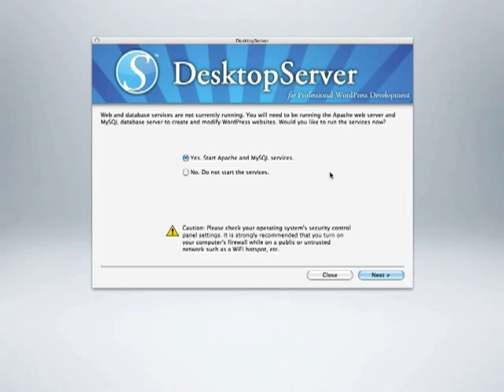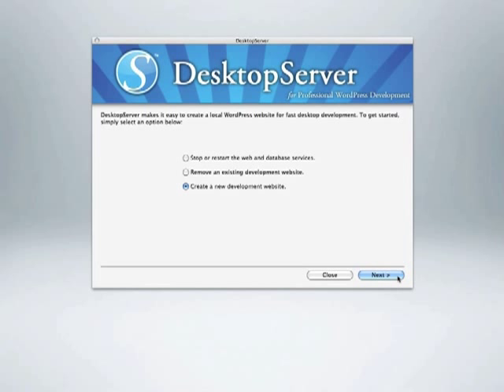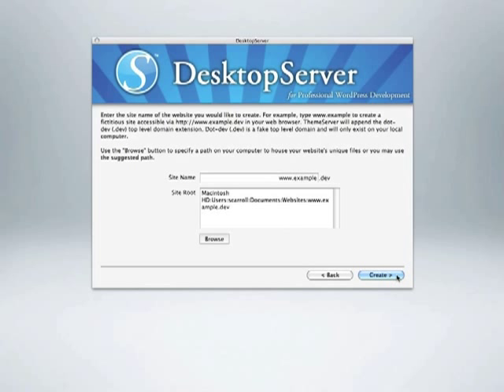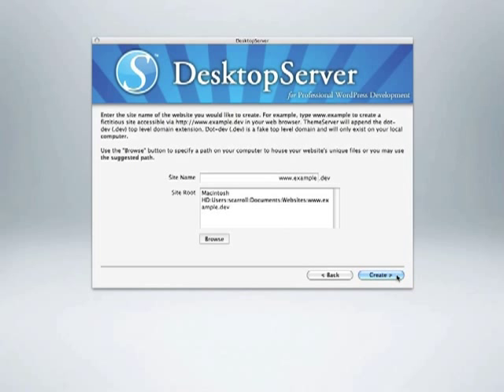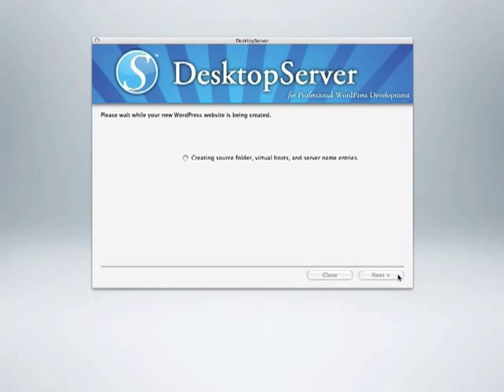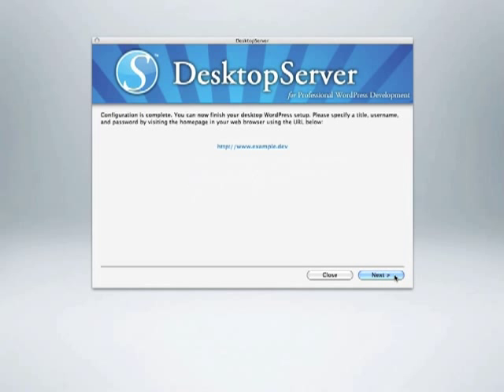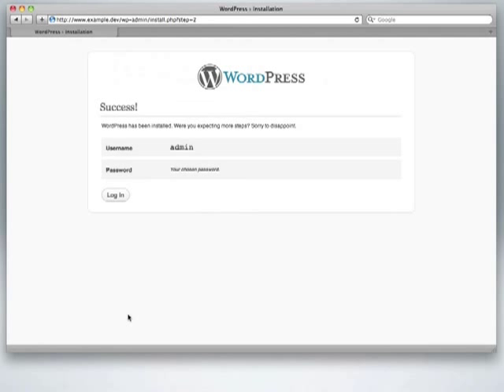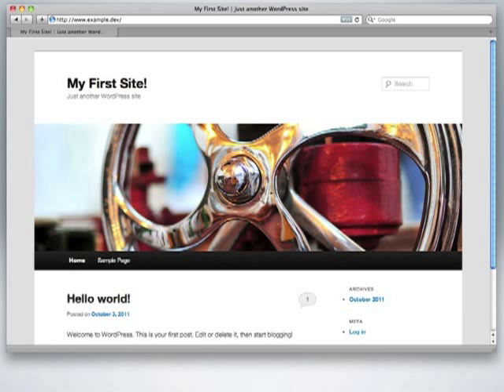Getting Started with DesktopServer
This video has been replaced with some updates:

To learn how to download and install DesktopServer, please see the following links:

How easy is it to set up a local WordPress site using DesktopServer? This video gives you a quick overview.